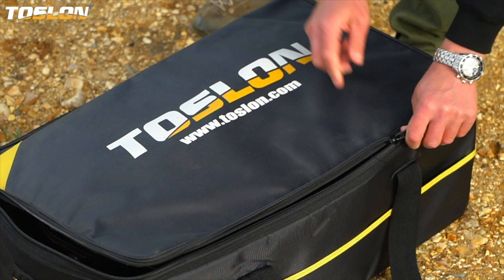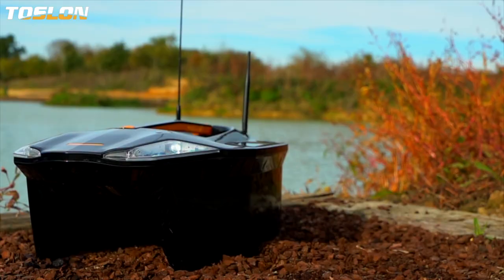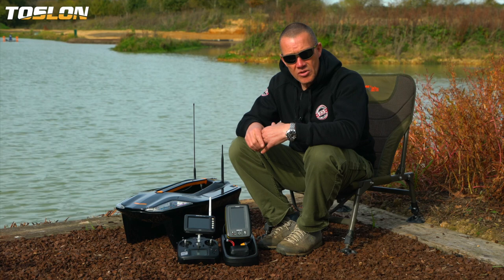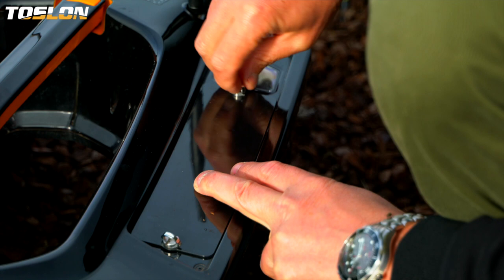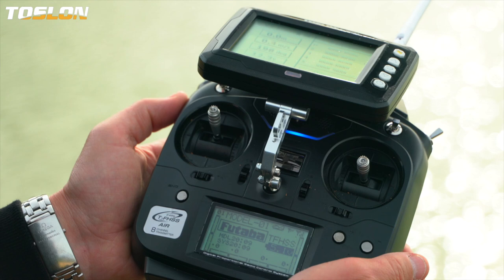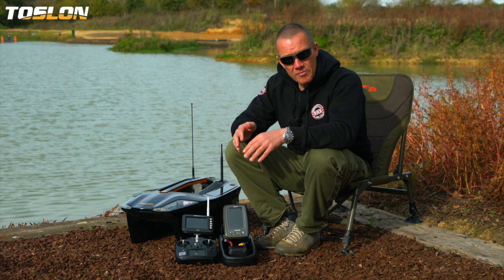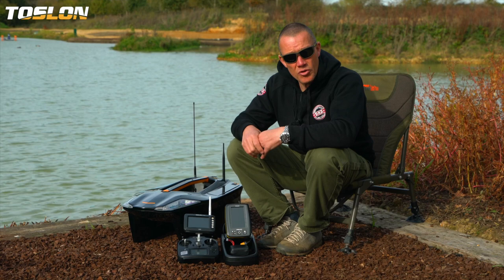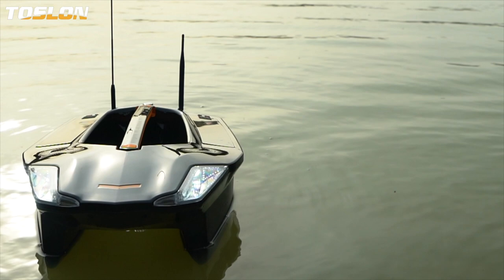Iain Macmillan talk about Toslon X-boat & Toslon TF 640 with X-Pilot set up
UK Pro angler Iain Macmillan talks you through his findings on the Toslon X-Boat & Toslon TF640 with X-Pilot set up.  Iain Has used the boat in a multitude of different angling situations over the last 12 months and attached is a no holds barred, open & honest appraisal of what he's found.  Iain openly admits to not being a technical kind of guy, and he wanted a reliable, well built & easy to use piece of engineering, well that's just what he got with the X-Boat.